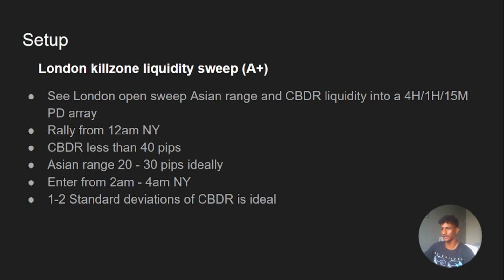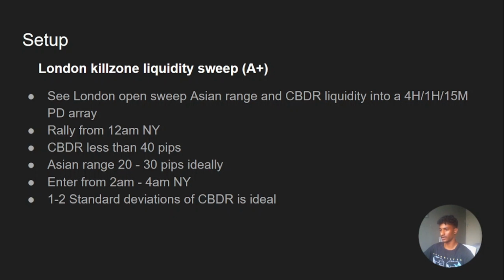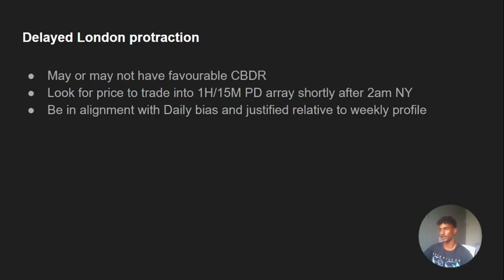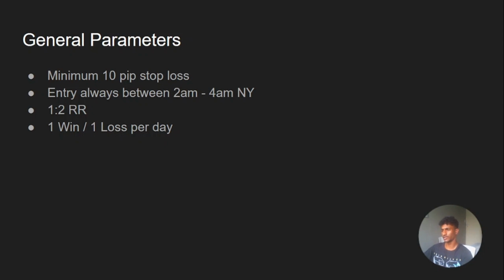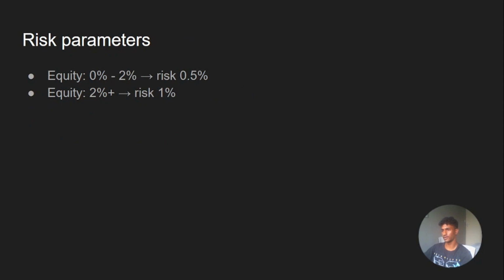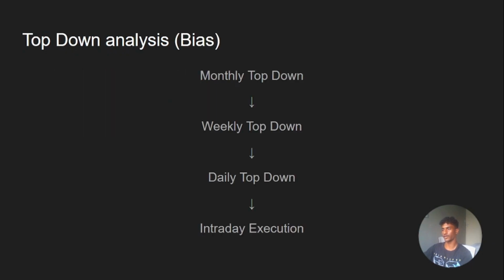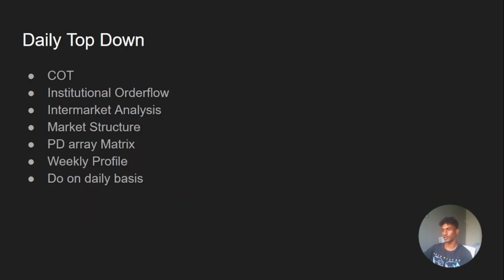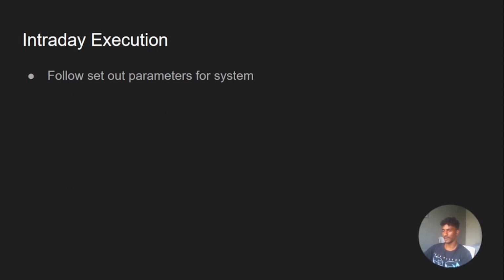Funded Account Strategy - Easiest way to pass prop firm challenges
My personal system used to approach prop firm challenges